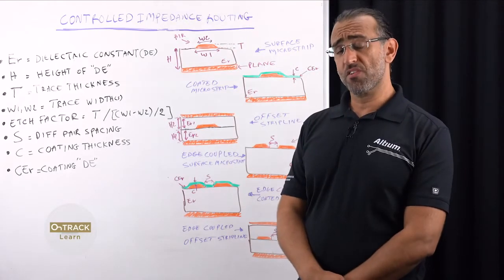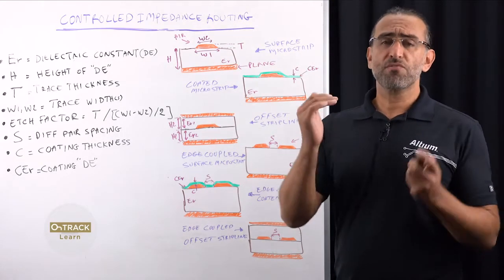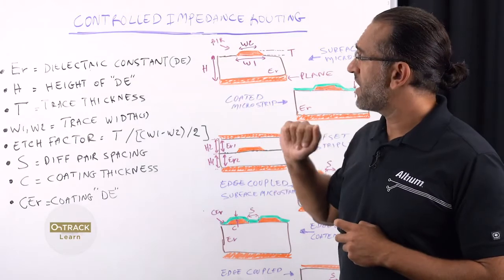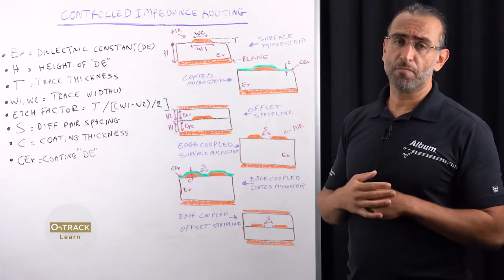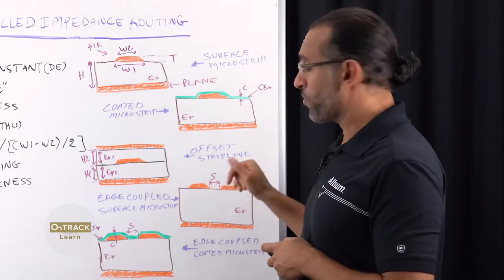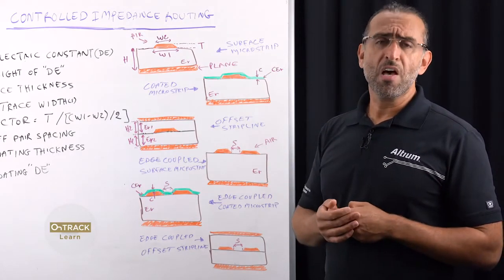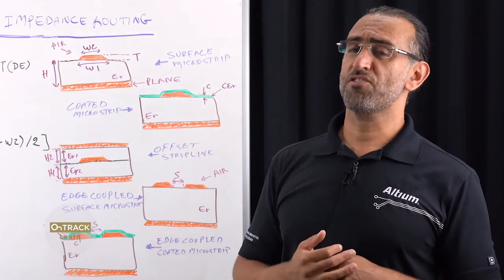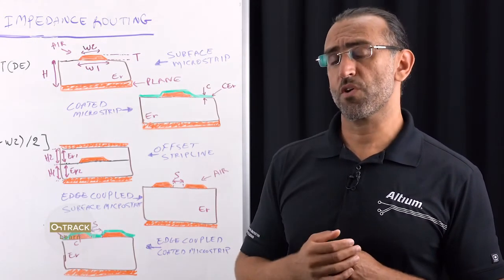Controlled Impedance Routing - Altium Academy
In this OnTrack video, we'll meet David Marrakchi from Altium and go through a crucial element for High-Speed design, Controlled Impedance Routing.